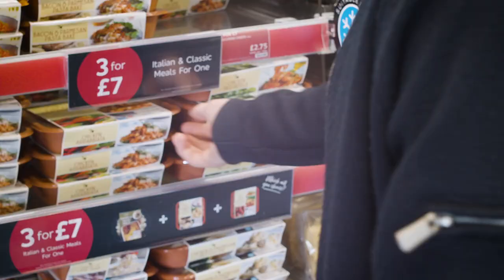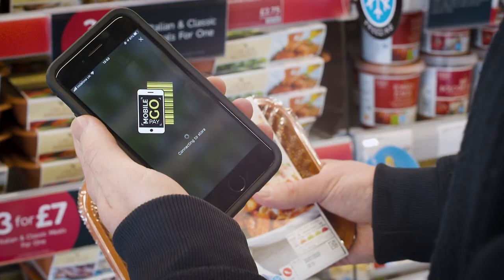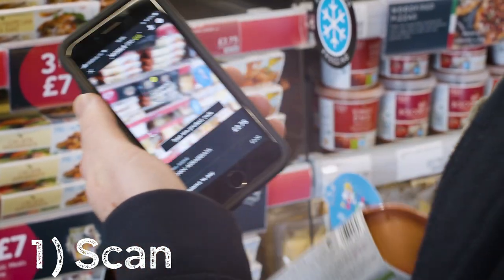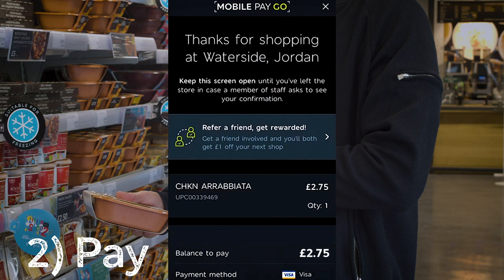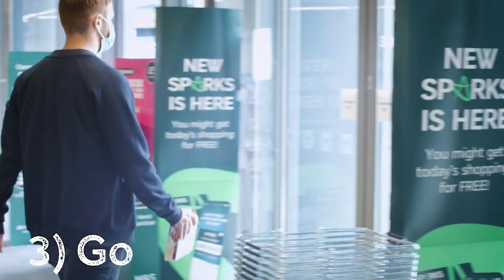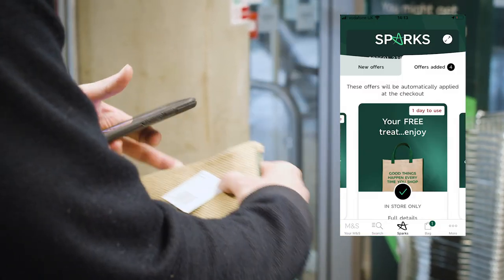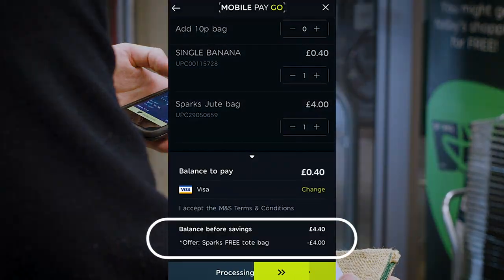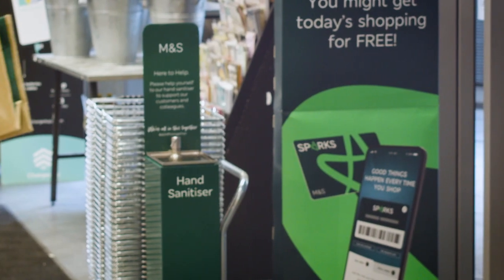M&S Mobile Pay Go!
The M&S Mobile Pay Go app lets you scan and pay for your shopping without even needing to visit a checkout. And you claim your Sparks rewards using Mobile Pay Go too.